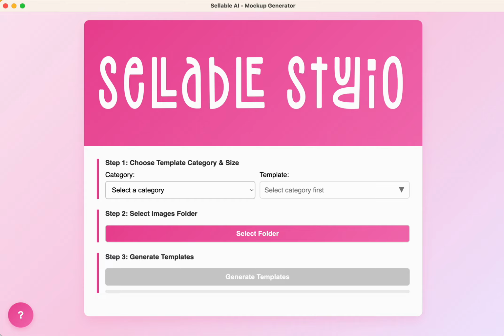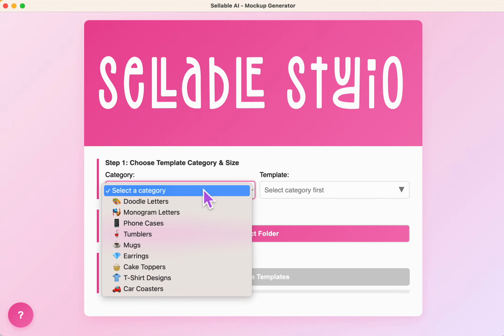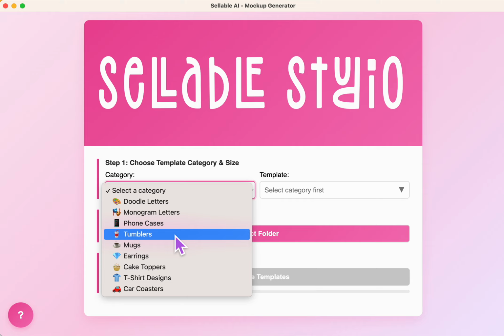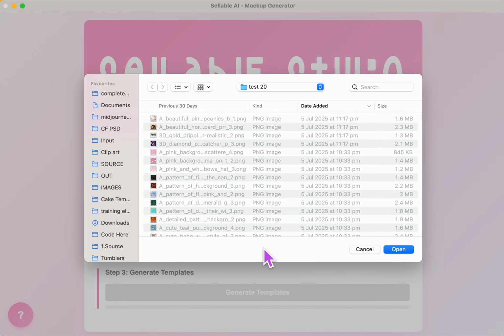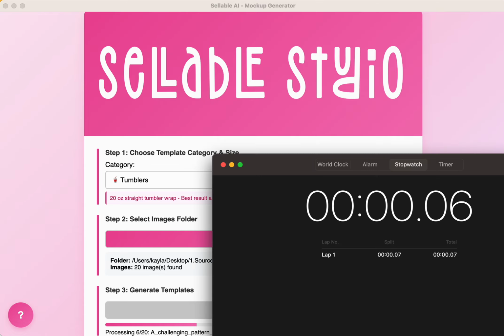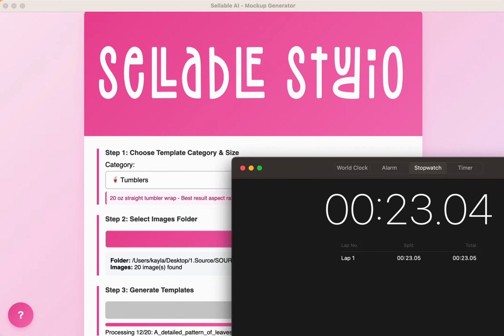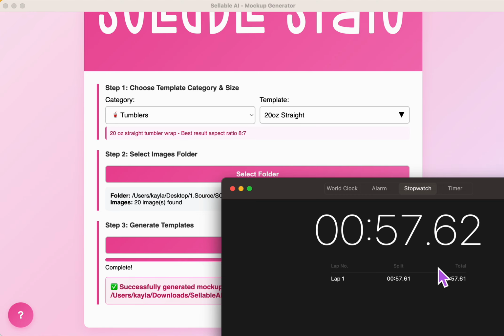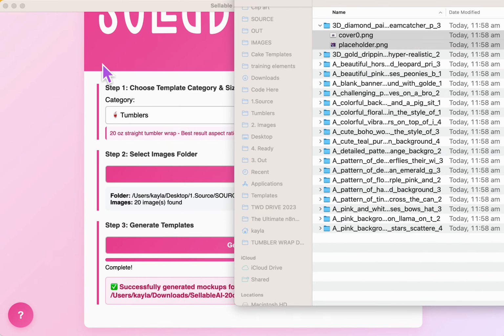How I Turn AI Art Into Real Products Fast!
Watch me bulk create 20 Etsy digital downloads in under 60 seconds using my proven template system!
Learn how to quickly turn your designs into multiple ready-to-sell products and save hours of work. Perfect for Etsy sellers, print-on-demand creators, and anyone looking to streamline their digital product workflow.

✅ Bulk create digital products fast
✅ Save time and scale your Etsy shop
✅ Ideal for beginners and pros

ＬＩＮＫＳ

ＦＯＬＬＯＷㅤＵＳ

ＩＮＣＬＵＤＥＤ ㅤＩＮㅤ ＶＩＤＥＯ